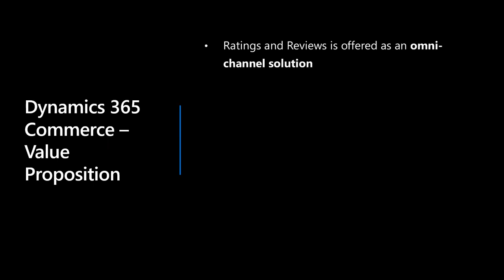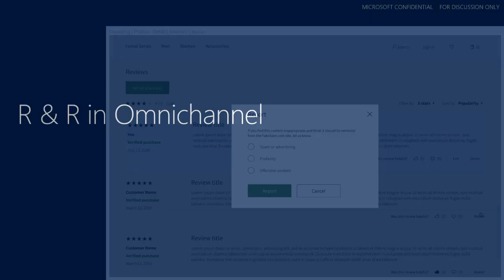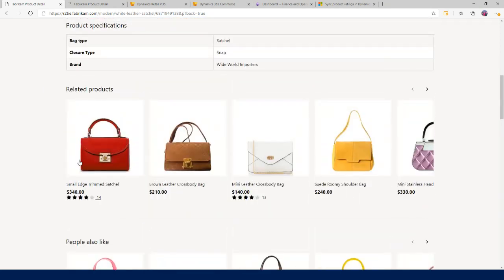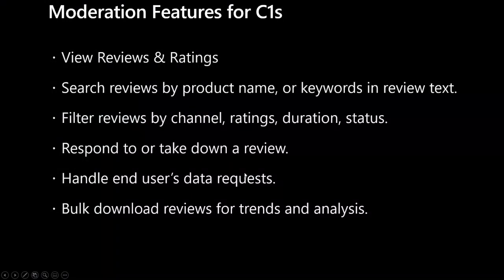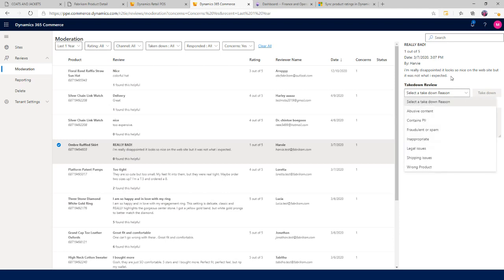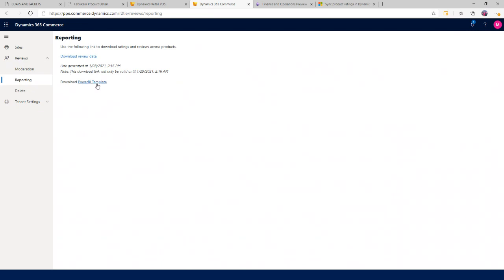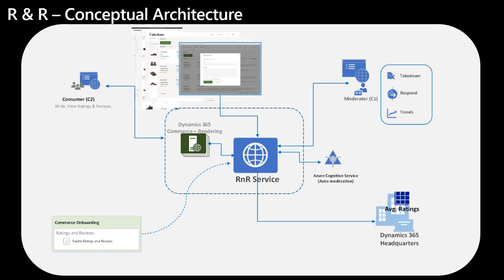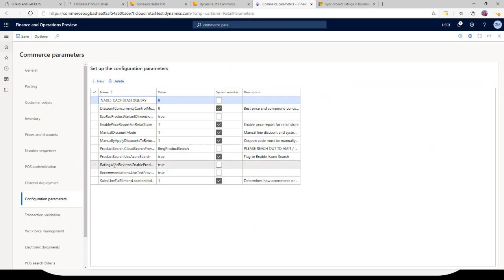Dynamics 365 Commerce - Managing Omni Channel Ratings & Reviews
Ratings and Reviews in Dynamics 365 Commerce helps online shoppers in understanding how a product is perceived by other shoppers and make purchase decisions. R&R is built as an omnichannel solution, thus sales associates can help shoppers in stores or in call center channels. Dynamics 365 Commerce offers auto-moderation and human moderation tools and UX modules to show rating summaries and reviews lists on the e-Commerce channel.